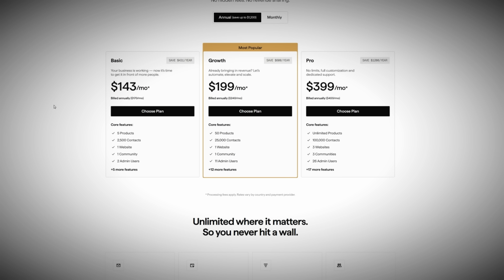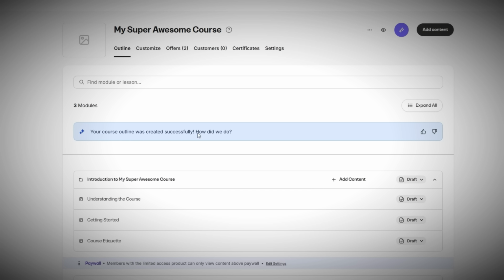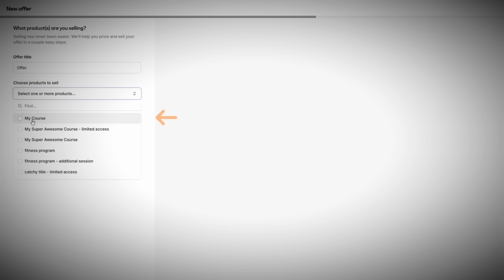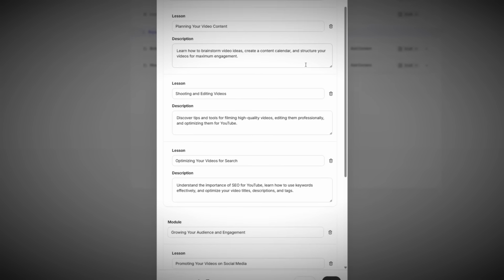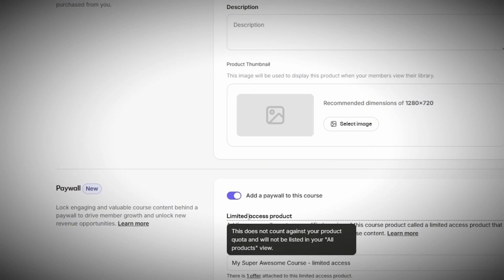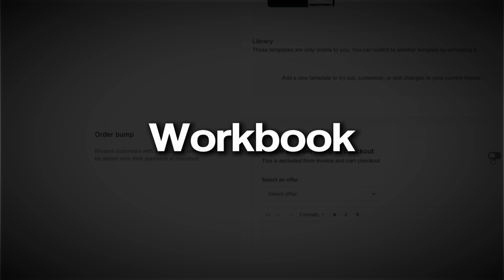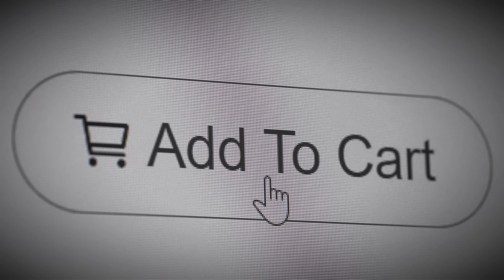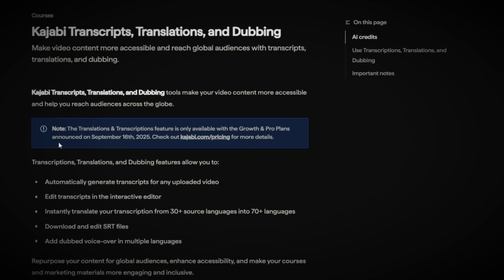The ONLY Kajabi Tutorial You Need | How to Build an Online Course in Minutes!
[0:00] The "Duct-Tape" Method is Dead. In 2026, building an online course shouldn't require a
software degree or five different subscriptions. If you’re still trying to hack together a business
with broken integrations, you’re losing money and time. In this 12-minute deep dive, we’re using

Inside This Tutorial:
The 2026 Pricing Trap: Why you need to avoid the "Silent Tax" (the 2% surcharge) and
how native Kajabi Payments protects your margins.
Vault vs. Key: The technical mechanism that allows you to sell one course with three
different price points without duplicating your work.
Builder 2.0 & AI Outlines: Watch me generate a full 10-module curriculum in under 30 seconds.
The Adaptive Video Engine: How Wistia integration ensures your students never see a
"buffering" screen, regardless of their Wi-Fi speed.

Global Scale: A first look at the Neural Voice Cloning feature that translates your voice
into 100+ languages while keeping your original pitch and energy.

Timestamps
0:00 - The Death of the "Duct-Tape" Business
1:10 - Section 1: Setup & The 2026 Pricing Trap
2:45 - Avoiding the 2% Surcharge (Native Payments)
3:30 - Section 2: Vault vs. Key (Product Architecture)
5:00 - How to build one course with multiple "Keys"
6:15 - Section 3: Content Creation (Builder 2.0)
7:45 - Using the AI Course Outline Generator
8:30 - The Internal Paywall (Turning your course into a lead magnet)
9:45 - Section 4: The High-Conversion Checkout
10:30 - Order Bumps & Upsells (Increasing Average Order Value)
11:15 - Section 5: Global Scaling (Neural Voice Dubbing)
[11:45] The Bottom Line: Your expertise is a global asset. Stop renting your tech stack and
start owning your platform.
12:00 - Outro